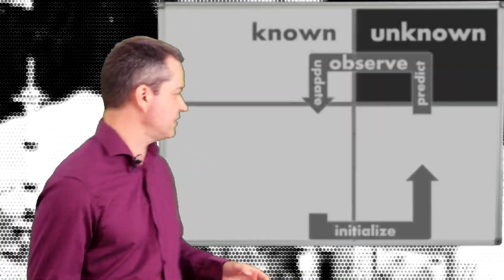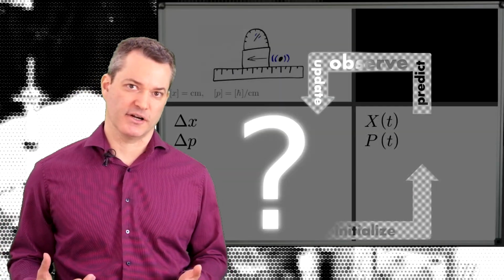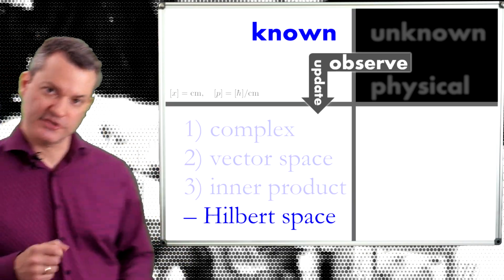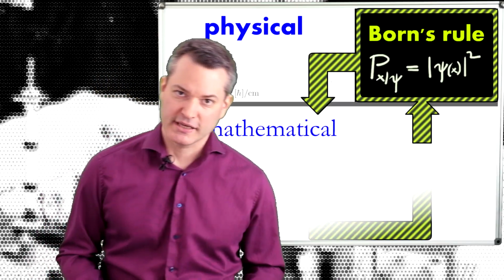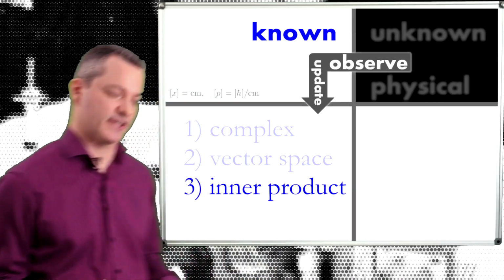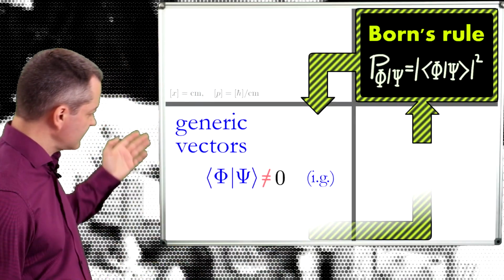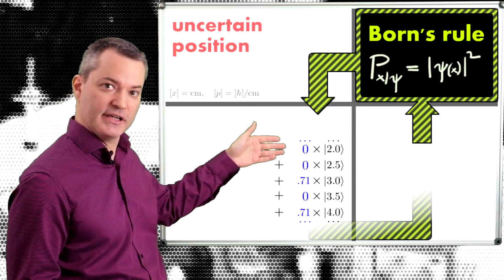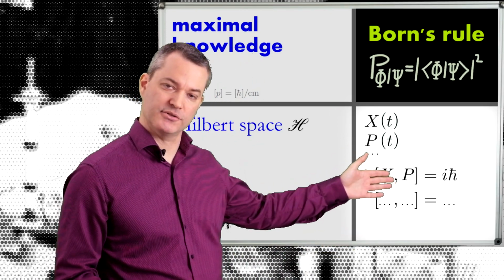Understanding quantum mechanics 3.1: The principles (part 1).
Episode 3 establishes the principles of quantum mechanics.
In this first part, we discuss the representation of knowledge.

Topics we encounter include: the uncertainty principle,
the choice of the observer, the wave function,
compatible and complementary observables,
Born's rule, the Hilbert space and its inner product,
the physical interpretation of the wave function,
and the so-called "collapse" of the wave function.

The notes contain more detailed explanations of some of the
points raised in the video and some technical details: